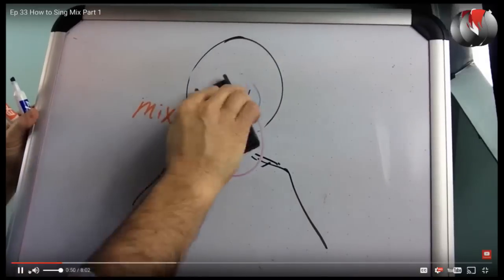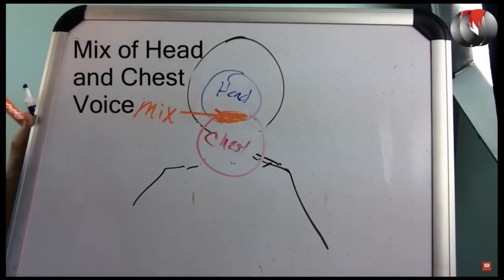Power To Sing Live #9 - Singing With a Mix Voice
Let's talk about singing with a Mix Voice. I'll dig in deeper on this and also do a Q and A.  See you then!

Chuck Gilmore
PowerToSing.com